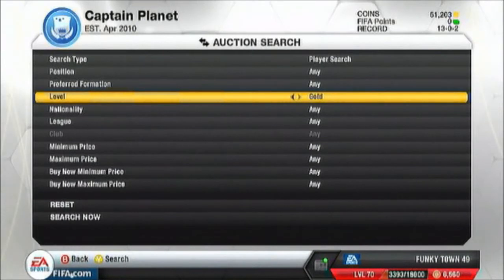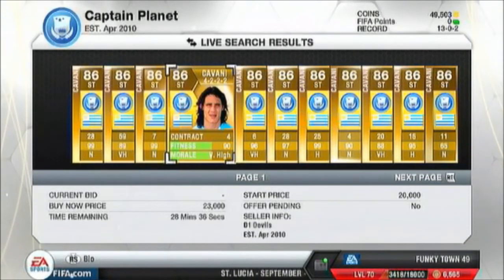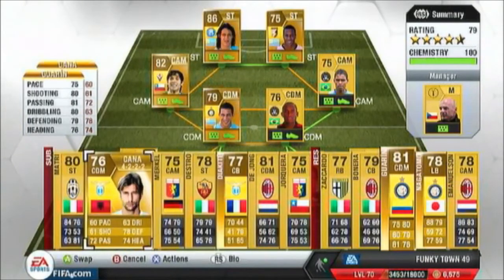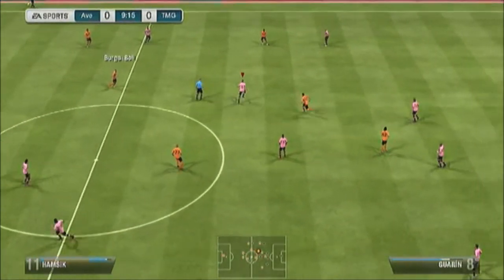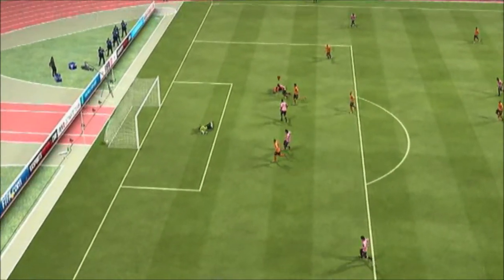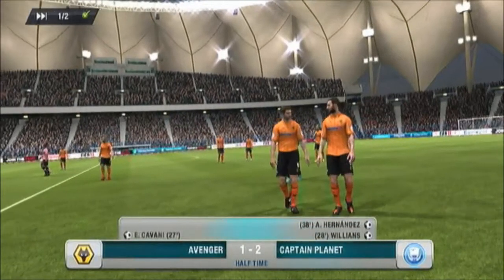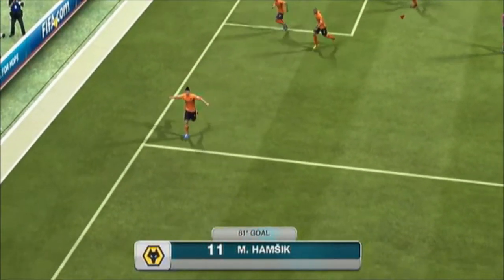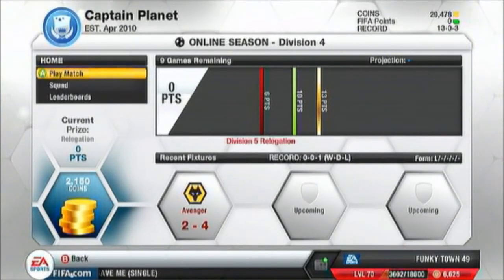Fifa 13 Ultimate Team Road to Division one episode 14 (Improving the team)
Whats up guys and welcome to Episode 14 of Toms road to Division 1 in Ultimate Team
in todays video you will see a small bit of trading at the start if you would like to see this more let us know as its something we think would improve the videos :) We also talk about if Tom looses should he sell the team he looses with and make a new one ? You decide if you would like to see it let us know :) If you have missed any of the episodes so far check them out